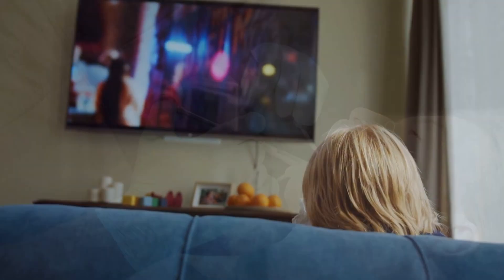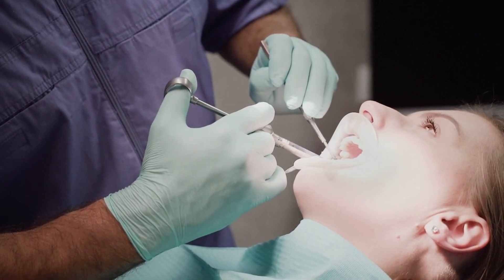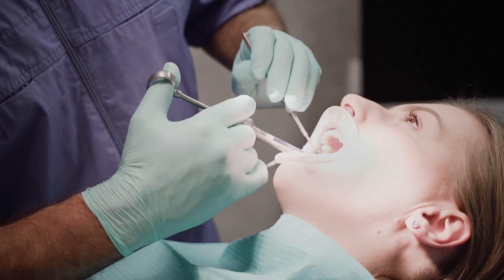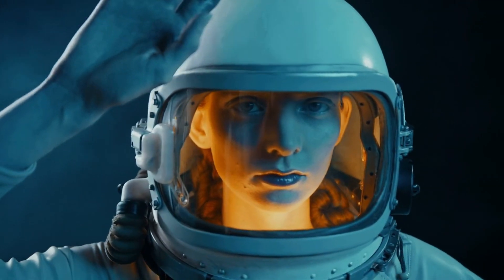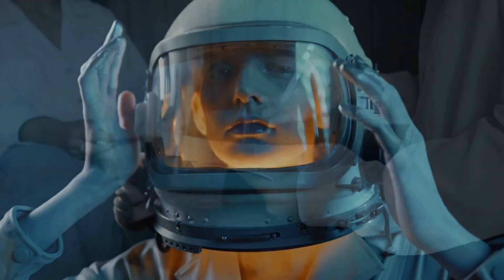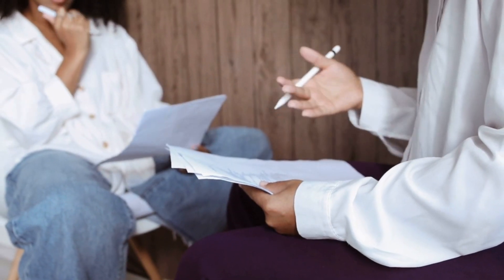Carevon 1.5mg Injection Uses, Side Effects || Edaravone 1.5mg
Carevon 1.5mg Injection is used to treat amyotrophic lateral sclerosis (ALS), a disease that weakens muscles and affects physical functions. It is an antioxidant that helps slow nerve damage and stops the disease from getting worse.

Carevon 1.5mg Injection is given by a healthcare professional and should not be self-administered. It is used when taking medicine by mouth is not possible. Follow your doctor’s instructions for the dosage and duration, and if you miss a dose, take it as soon as you remember.

Common side effects include headache, bruising, and trouble walking. You might also experience pain, redness, or swelling at the injection site. These side effects are usually temporary and go away on their own. Contact your doctor if they persist or bother you. If you have any allergic reactions like itching or swelling of the lips, tongue, or face, seek immediate medical attention.

Carevon 1.5mg Injection acts as an antioxidant with nerve-protecting properties. It works by slowing nerve damage caused by harmful chemicals (free radicals). This helps delay the progression of ALS symptoms by reducing oxidative stress (an imbalance between free radicals and antioxidants) in the brain.